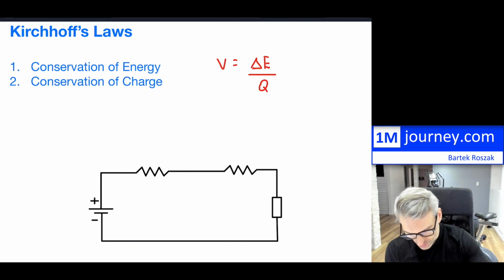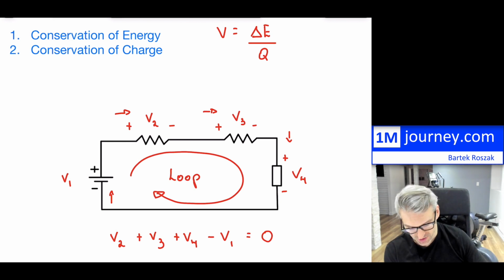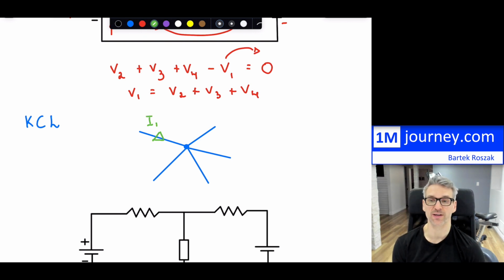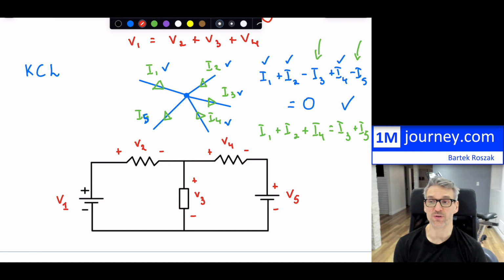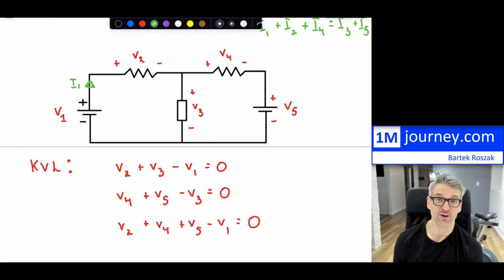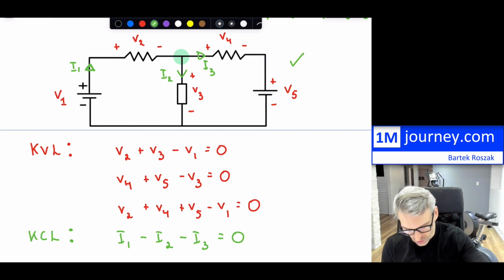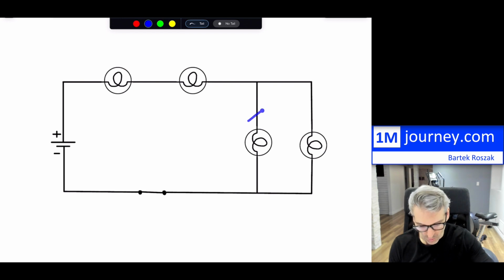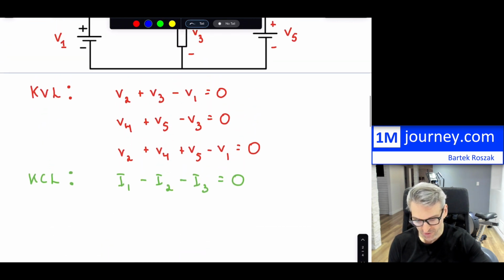Grade 11 Physics - Introduction to Kirchhoff's Laws